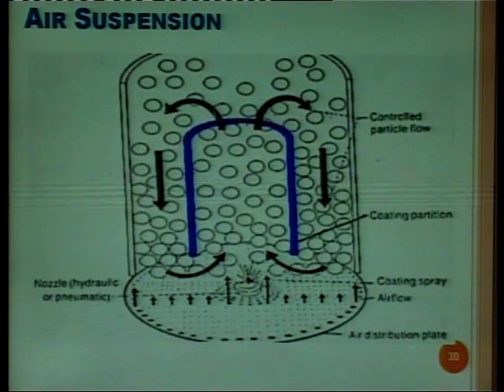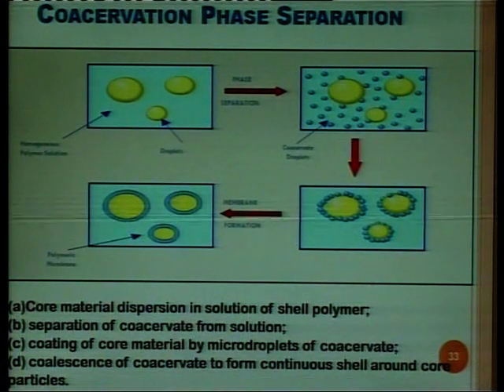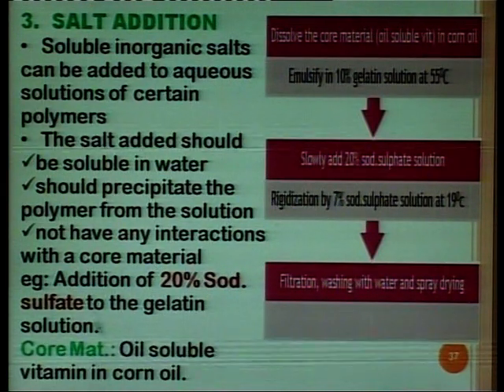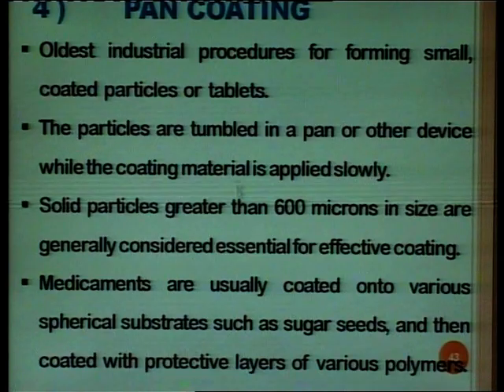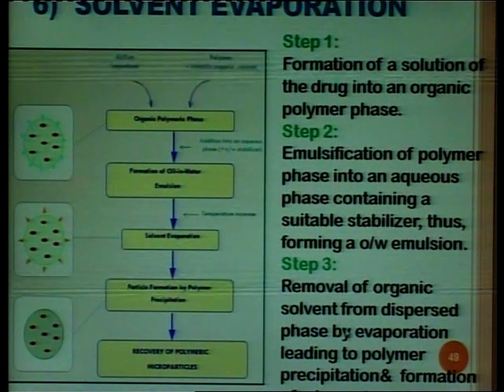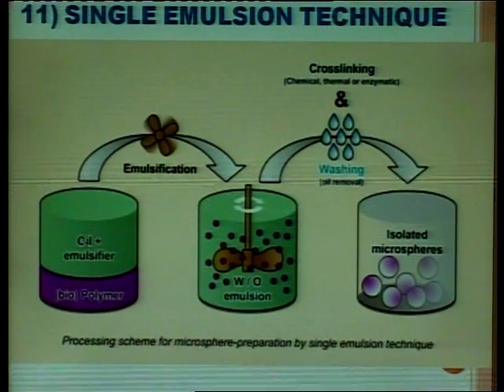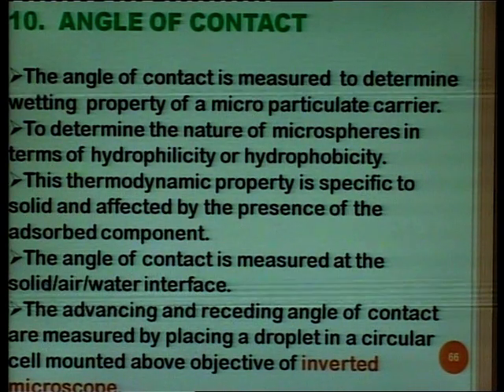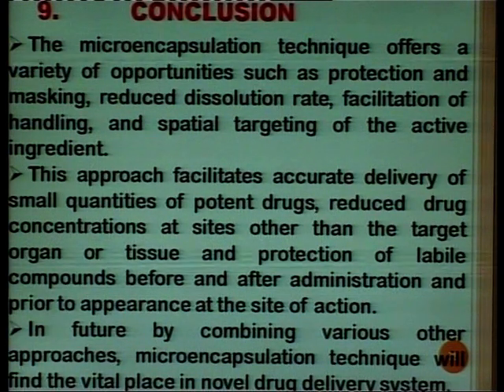Diploma_Pharmacy_NDDS_Microencapsulation Evaluation Applications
This lecture explains Microencapsulation with Air Suspension Wurster Process, Coacervation Phase Separation Temperature Change Incompatible Polymer Salt Non-Solvent Complex Coacervation, Multi-Orifice Centrifugation Pan Coating Spray Drying Spray Congealing Solvent Evaporation Electrostatic Vacuum Deposition Polymerization Extrusion Emulsion Techniques, Physicochemical Evaluation and Applications - air suspension coating chamber solid core particles suspended in upward airflow sprayed with coating material cyclic process repeated several hundred times till thorough encapsulation desired thickness, supporting air stream drying product drying rates related to volume temperature, disadvantage agglomeration to larger size also known as Wurster process, coacervation phase separation three steps formation of three immiscible phases solvent core coating deposition of coating on core rigidizing by thermal cross-linking desolvation to form microcapsule, separation of coating by temperature change incompatible polymer salt non-solvent polymer-polymer interaction, temperature change disperse 2% ethyl cellulose in cyclohexane heat to boiling add core acetaminophen cool filter, incompatible polymer ethyl cellulose in toluene disperse methylene blue add liquid polybutadiene solidify with hexane, salt addition core in corn oil emulsify in 10% gelatin at 55C add 20% sodium sulfate rigidize with 7% sodium sulfate at 19C filter wash spray dry, non-solvent 5% CAB cellulose acetate butyrate in MEK methyl ethyl ketone add methyl scopolamine heat 55C add isopropyl ether cool, complex coacervation cationic anionic polymers gelatin below isoelectric pH positive with gum arabic negative core methyl salicylate 20 to 800 microns pH 4 to 4.5 treat with glutaraldehyde, multi-orifice centrifugation centrifugal force rotating cylinder three grooves production 50 to 75 pounds per hour variables rotational speed flow rate concentration viscosity surface tension, pan coating oldest tumbled in pan particles greater than 600 microns sugar seeds spray zone atomizing nozzle, spray drying core dispersed in polymer solution sprayed into hot chamber polynuclear matrix type viscosity up to 300 mPa s chitosan cross-linked with TPP formaldehyde glutaraldehyde parts air heater atomizer chamber blower cyclone collector, spray congealing melt sprayed into cool air waxes fatty acids alcohols, solvent evaporation organic polymer phase emulsify into aqueous with stabilizer O/W emulsion evaporate precipitate, electrostatic high voltage charge core and coating mist deposition, vacuum deposition vaporize coating on conveyor, polymerization interfacial in situ matrix 0.5 micrometer per minute 2 to 75 microns, extrusion molten carbohydrate through dyes into dehydrating liquid calcium tripolyphosphate for heat labile flavors vitamin C colors, single emulsion oil in water cross-link wash isolate double emulsion oil in water in oil, evaluation SEM surface morphology AFM particle size 30 mg in water with Tween 20 laser diffractometry sieve analysis five sieves cloud point solubility U-tube viscosity 24 hours multi-volume pycnometer helium density bulk density tapped cylinder angle of contact hydrophilicity in vitro beaker and dissolution 100 to 500 ml 50 to 100 RPM, applications agriculture pheromone catalysis palladium acetate food taste masking pharma cephalexin cefprozil Zorprin quinidine prolonged release taste masking gastric irritation.

Content is fully aligned with the PSBTE&IT syllabus for Government Polytechnic Colleges in Punjab for Diploma - Pharmacy - Pharmaceutics / Novel Drug Delivery System subject.

Key Learning Outcomes:
- Define microencapsulation and explain air suspension Wurster cyclic process
- Explain coacervation three steps and five separation methods with examples
- Differentiate multi-orifice centrifugation pan coating spray drying congealing
- Explain solvent evaporation electrostatic vacuum polymerization extrusion emulsion
- Evaluate microspheres by SEM AFM size sieve solubility viscosity density contact angle in vitro
- Explain agriculture catalysis food pharma applications prolonged release masking